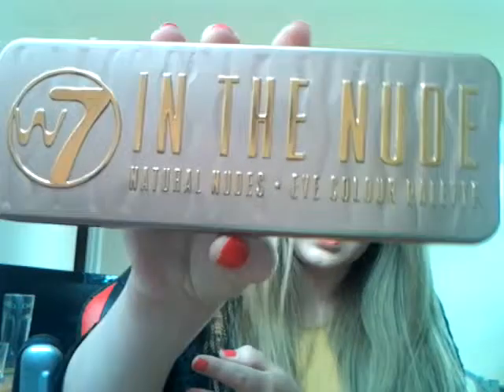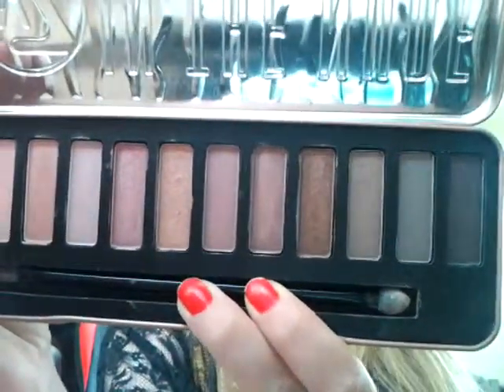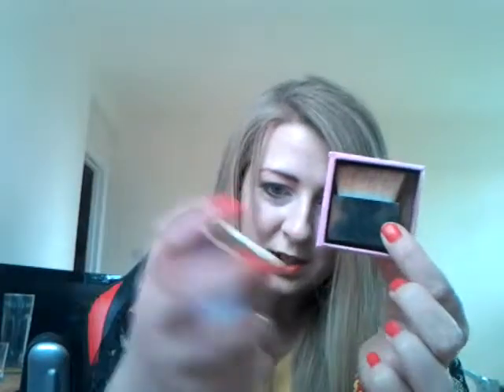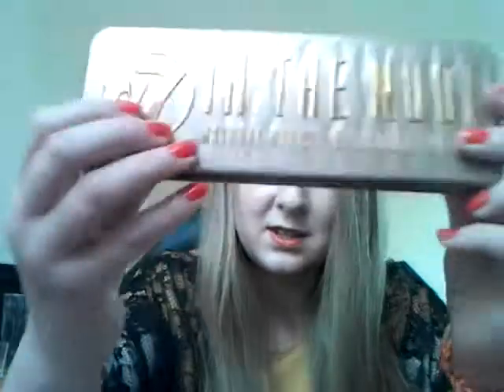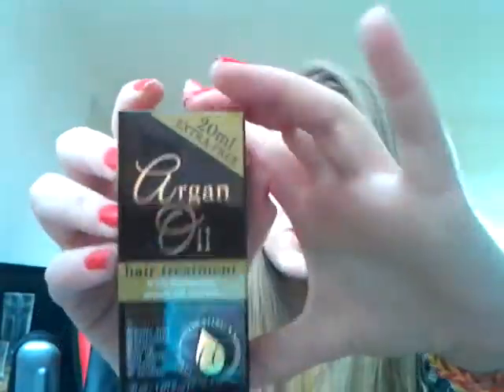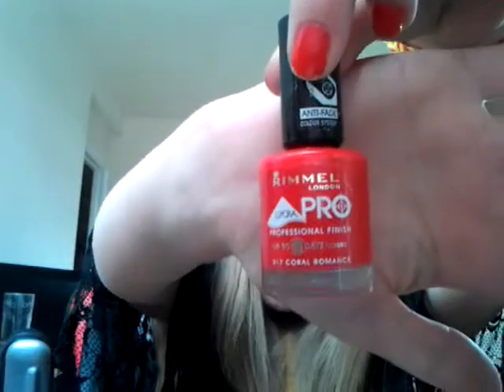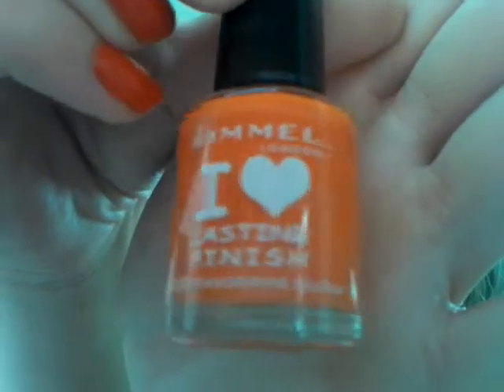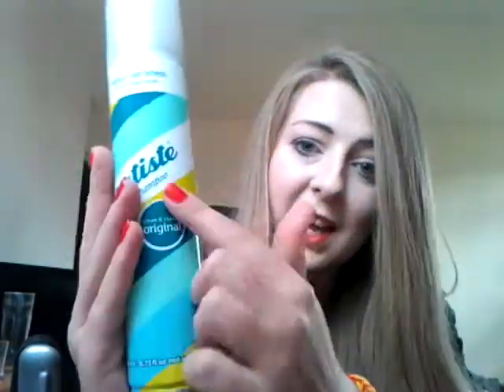W7 Haul/Rimmel Nail Paint Haul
Haul vid on Rimmel nail paint and W7 products.